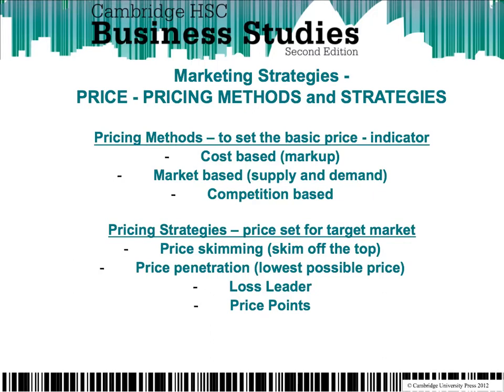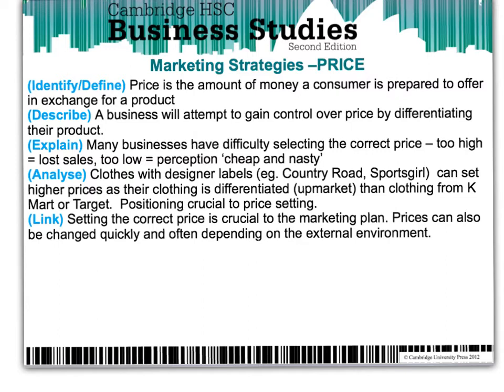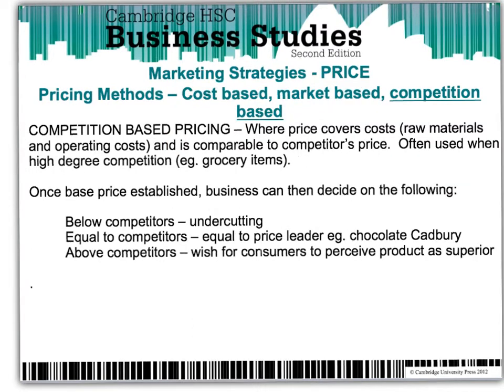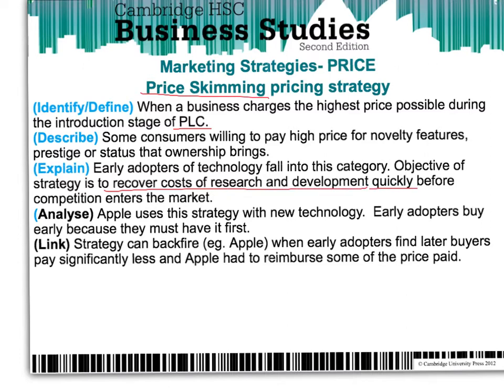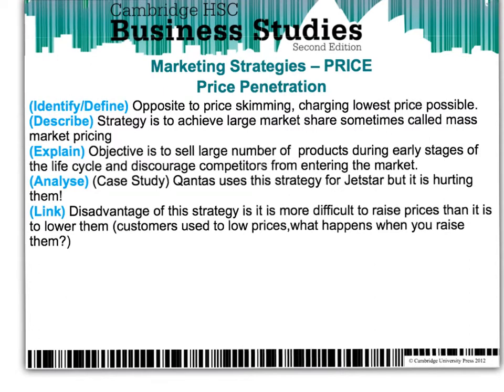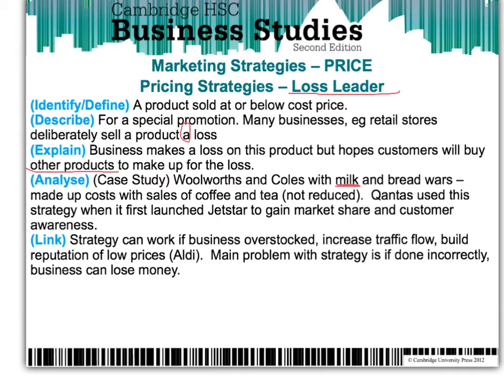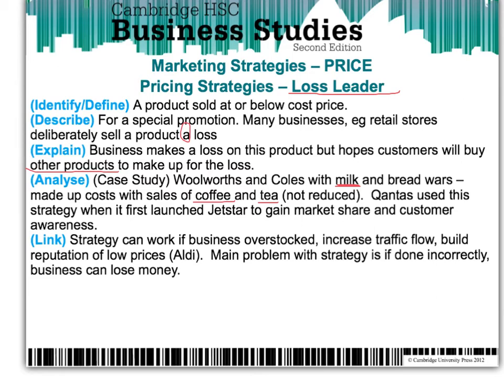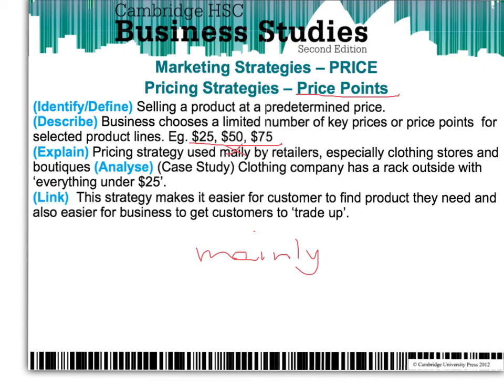HSC Marketing strategies -price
Pricing methods and strategies